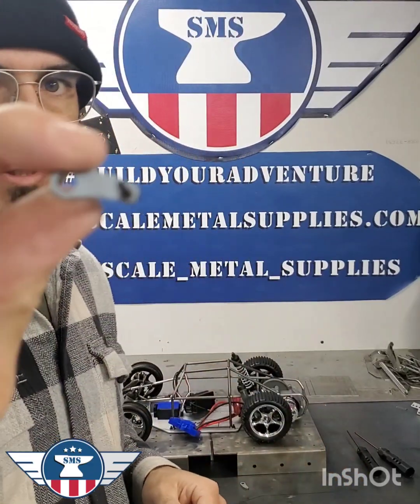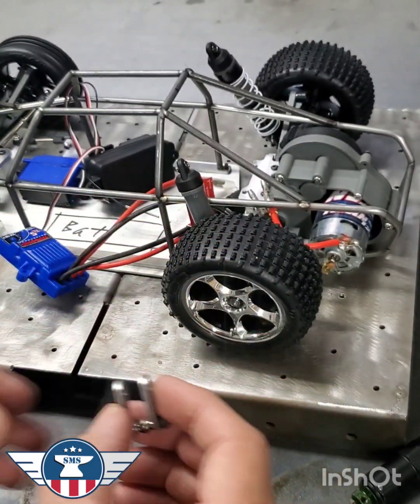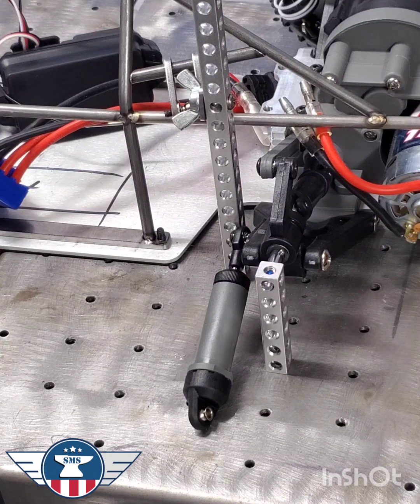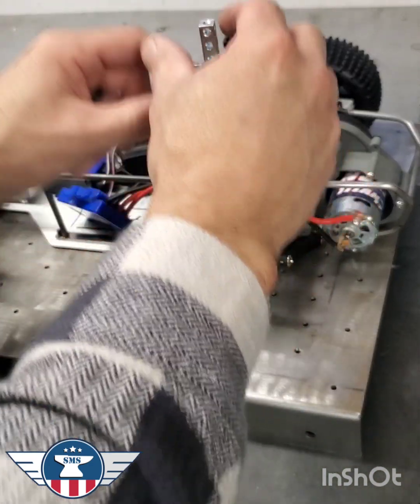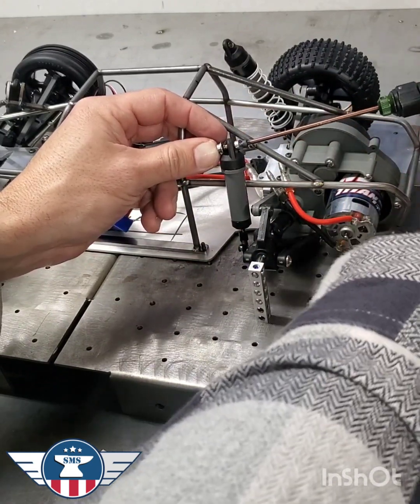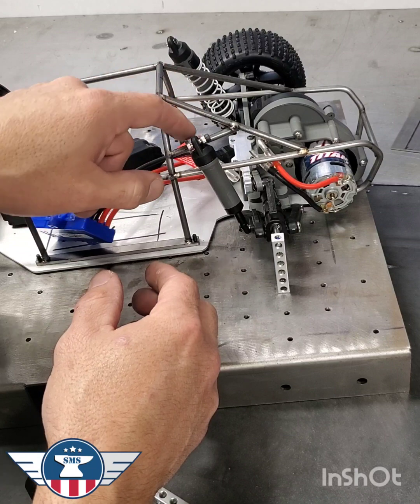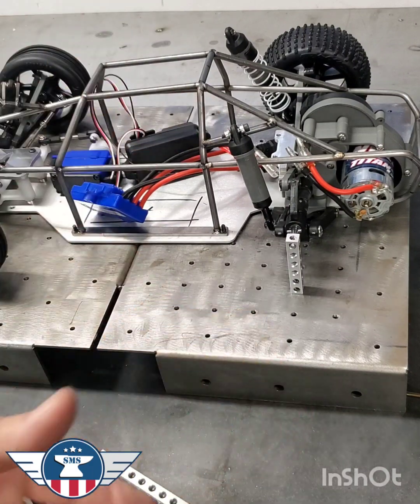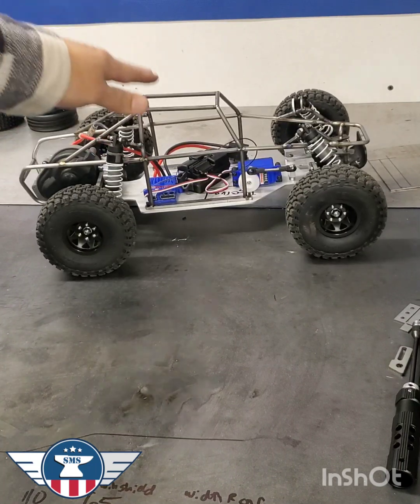Setting Up Double Shear Shock Mounts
FabFriday tutorial on setting up double shear shock mounts using our Big Bore Shock tabs. Tabs fixtures and tables can be found on Scalemetalsupplies.com Head over and Build Your Adventure.